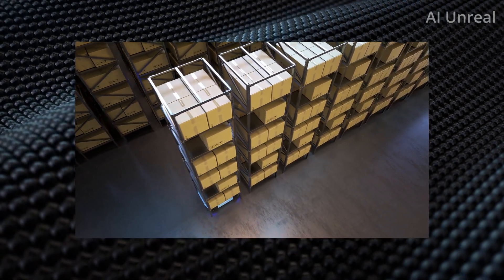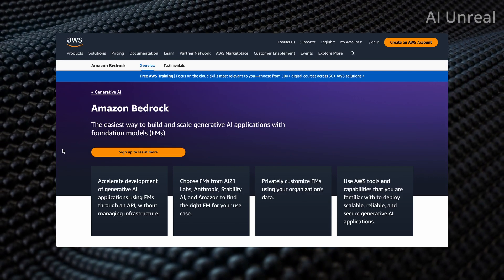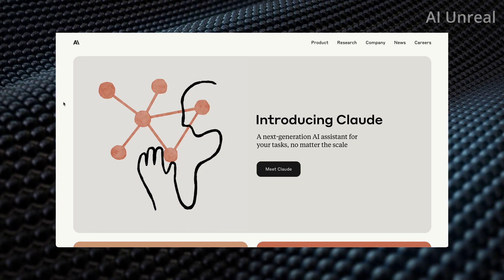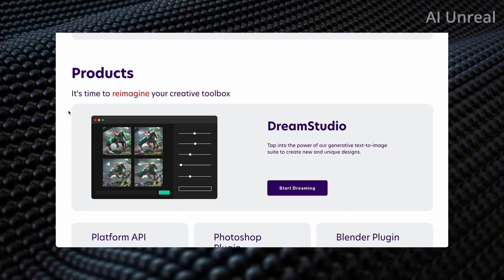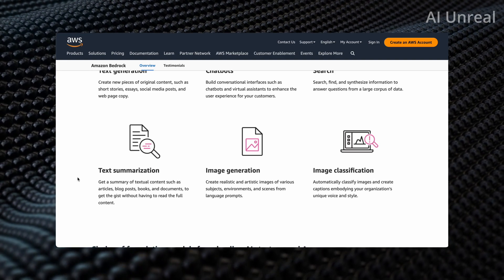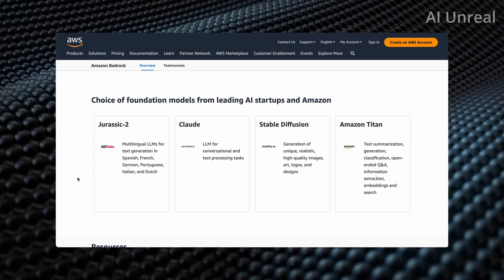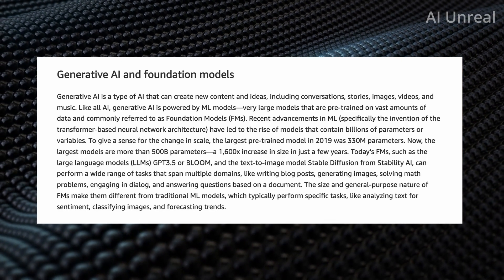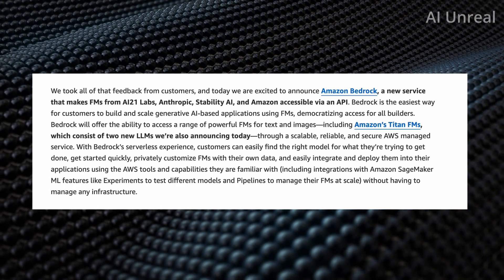Amazon Bedrock SHOCKING AI Will Change the World! End of ChatGPT?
Amazon Bedrock SHOCKING AI Will Change the World! End of ChatGPT? Amazon's new Bedrock AI uses FM and makes it easy for people to build their own AI Apps. Amazon Bedrock offers a variety of pre-built AI models from top startups and Amazon, enabling users to find the best-suited model for their needs.

The platform provides a serverless experience, allowing quick customization of models with private data and seamless integration into applications using familiar AWS tools like SageMaker Experiments and Pipelines. This eliminates the need to manage any infrastructure.

Generative AI is a type of AI that can create new content and ideas, including conversations, stories, images, videos, and music. Generative AI is powered by ML models very large models that are pre-trained on vast amounts of data and commonly referred to as Foundation Models.